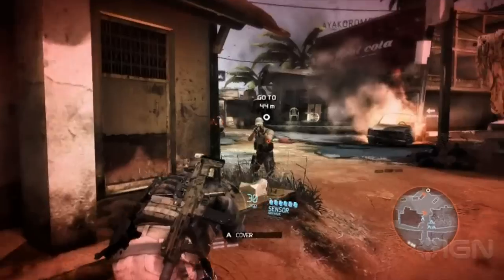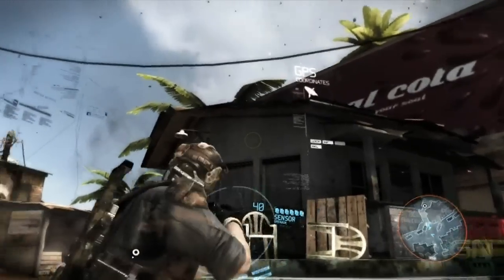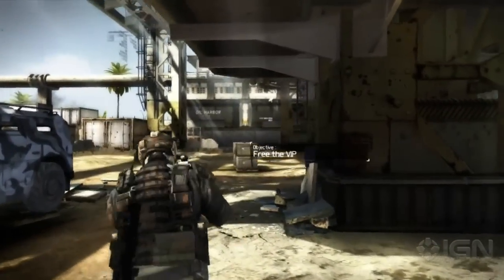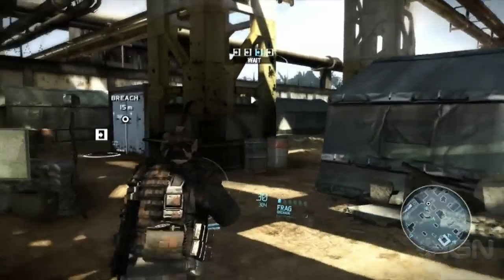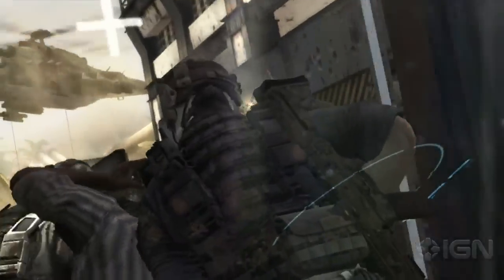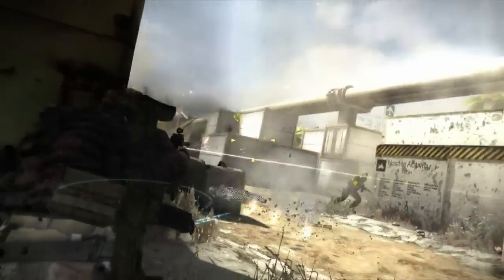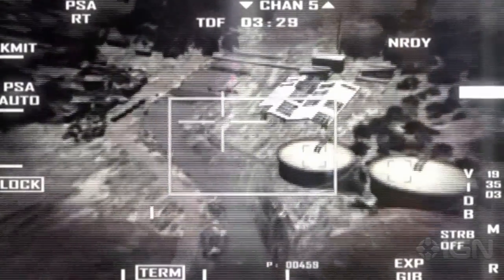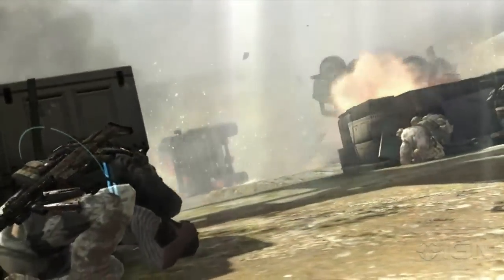Ghost Recon: Future Soldier - E3 2011: IGN Live Commentary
Ghost Recon: Future Soldier is near. Tom Clancy's new tactical shooter game is looking intense, and IGN checks it out at E3 2011 in this live demo.